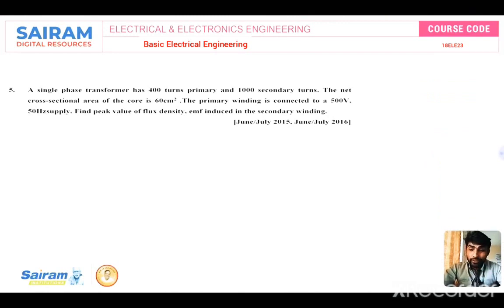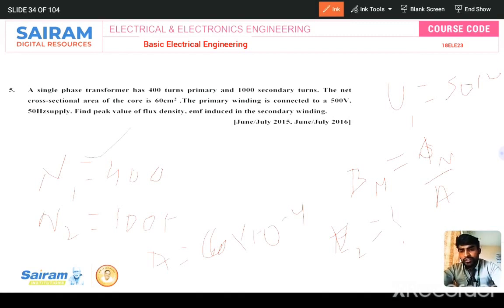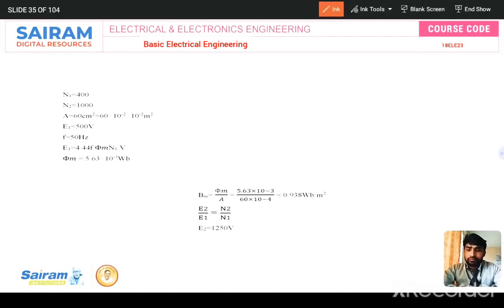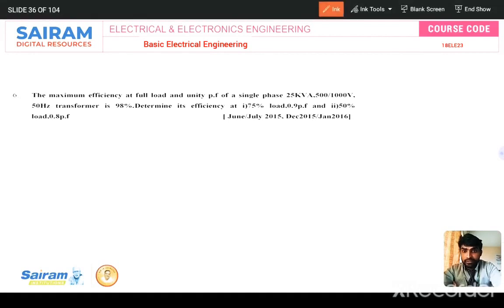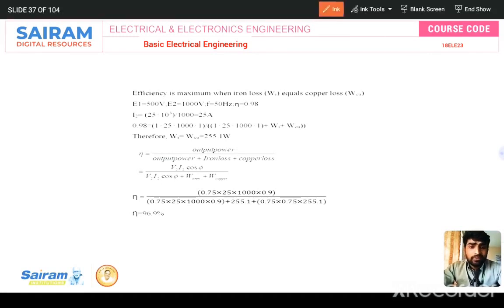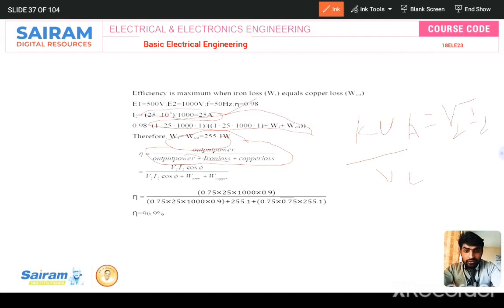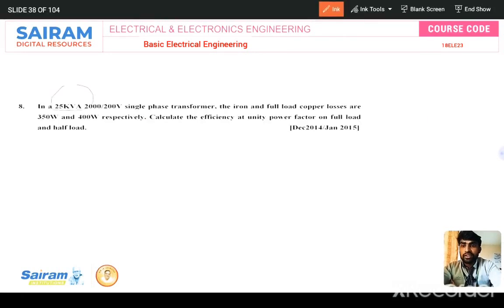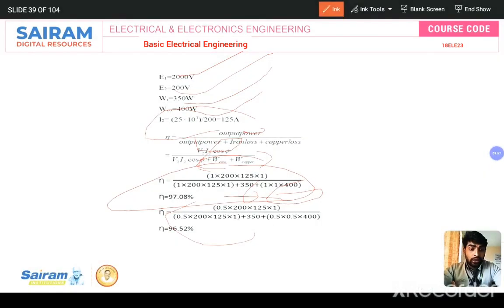Lecture video6_18ELE23_Module-3_problems on transformer1_prashantha k